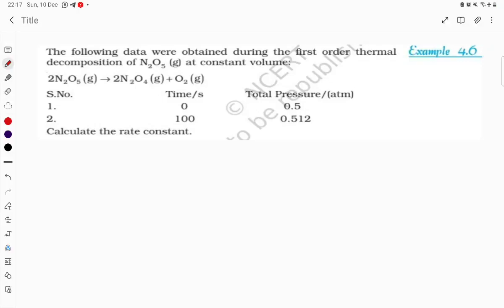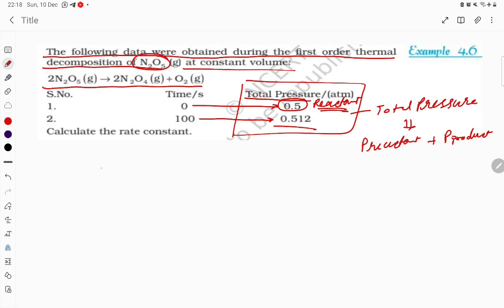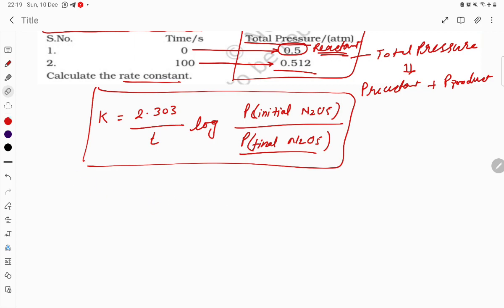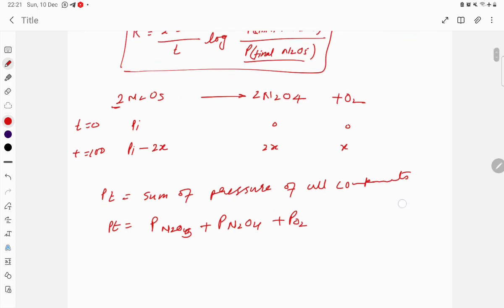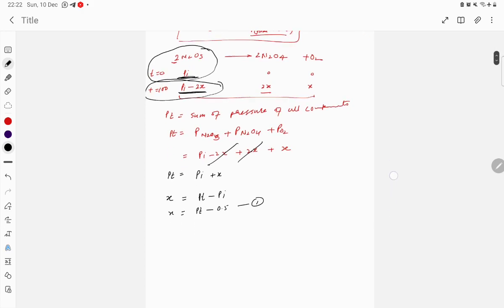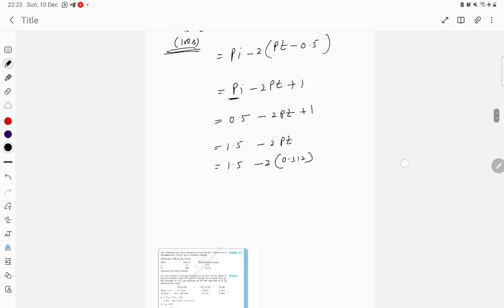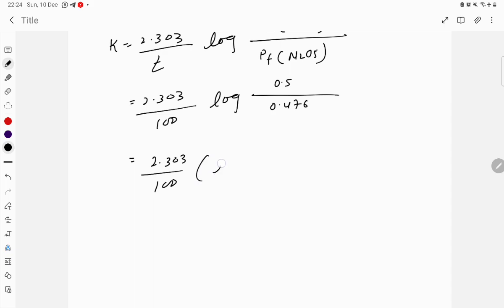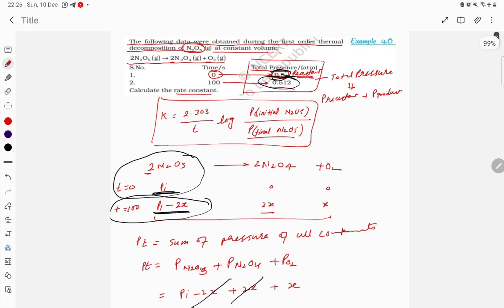The following data were obtained during the first order thermaldecomposition of N2O5(g) at constant